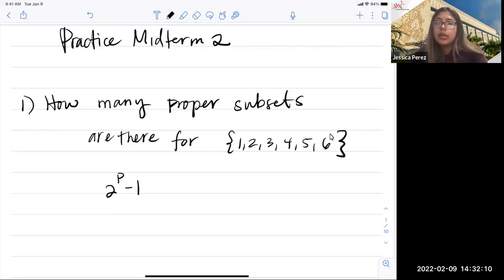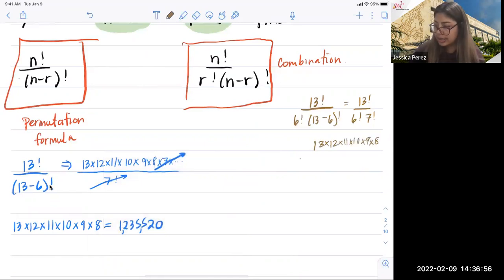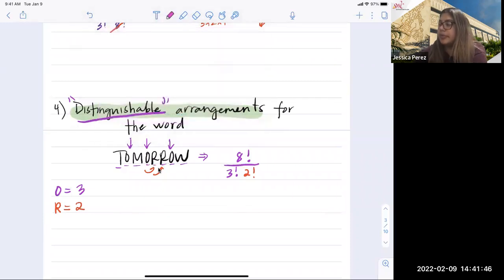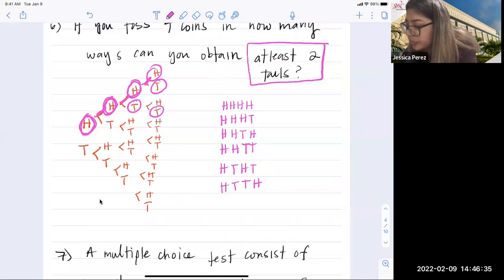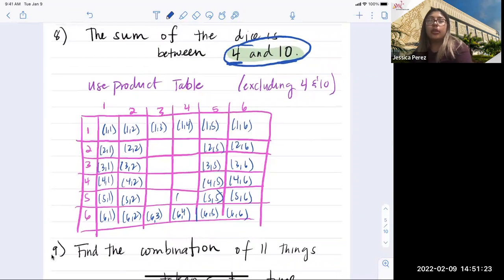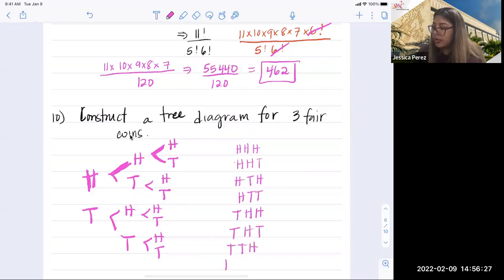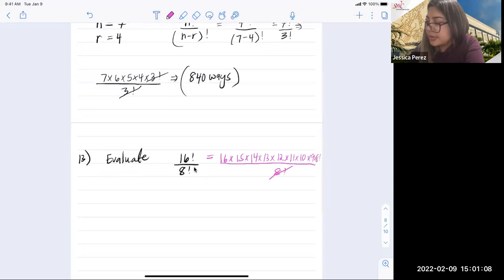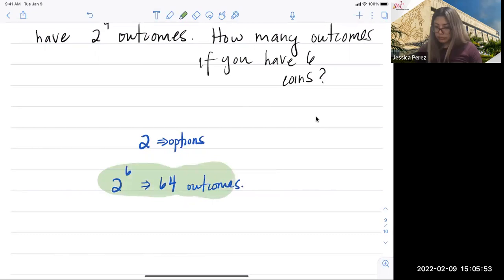GMT20220209 223202 Recording 1464x800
Midterm 2 review-Math 100